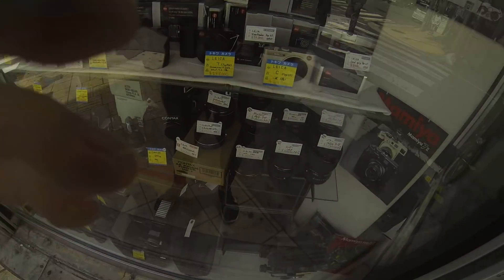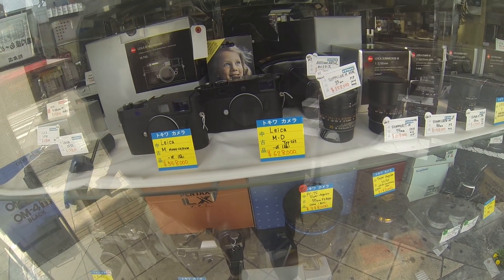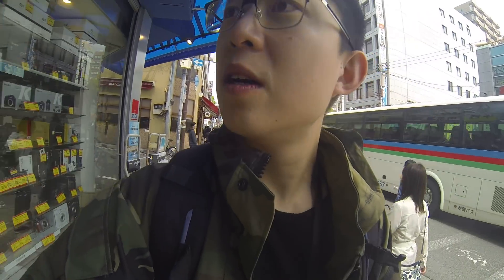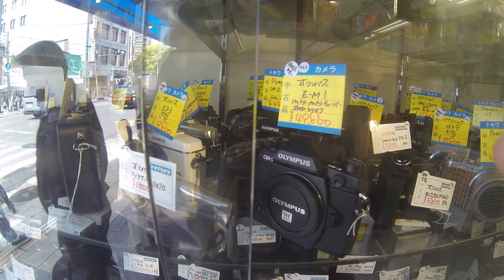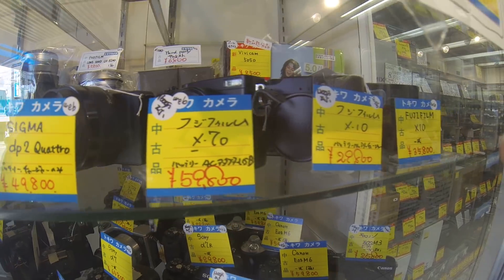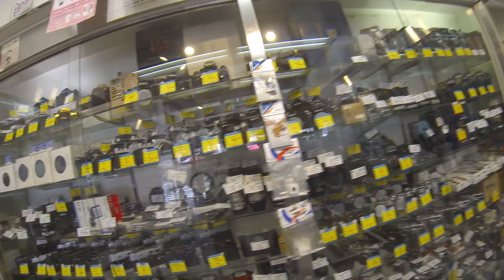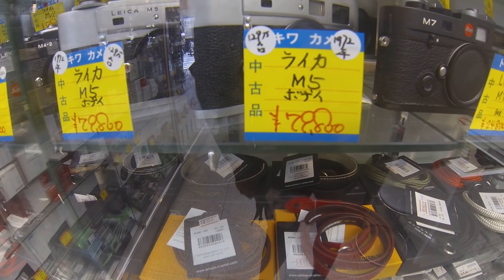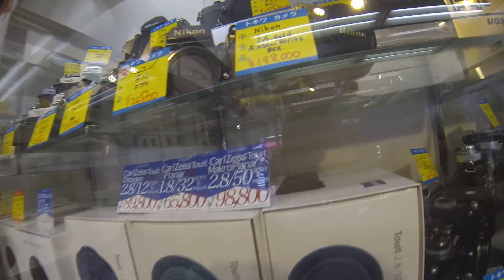OSAKA Tokiwa Camera Store GoPro POV Tour VLOG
Tokiwa camera
〒542-0073 Osaka Prefecture, Osaka